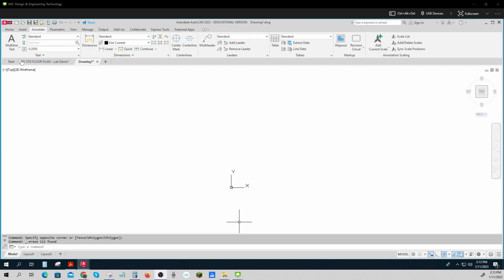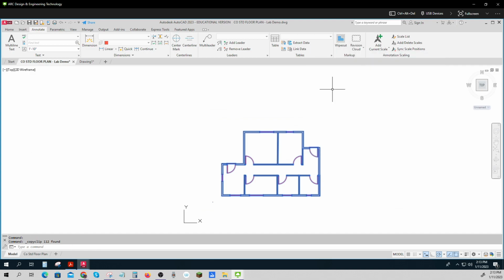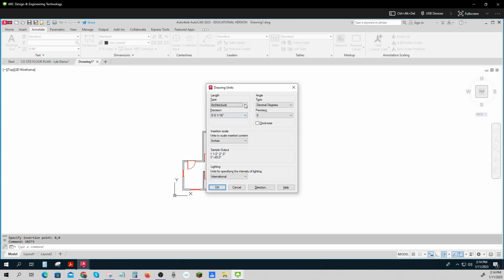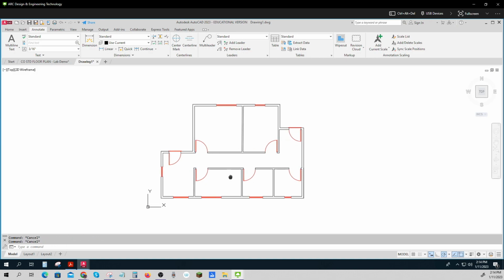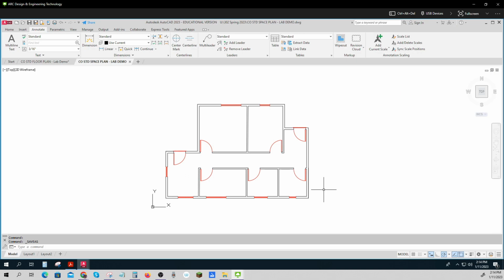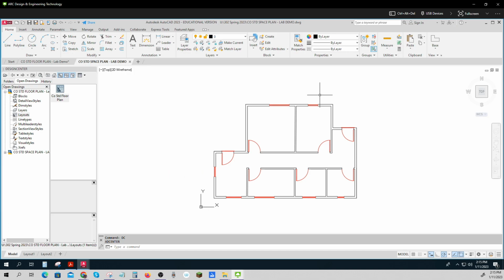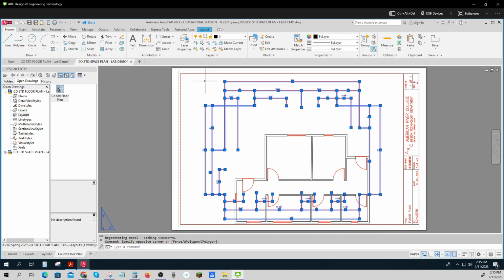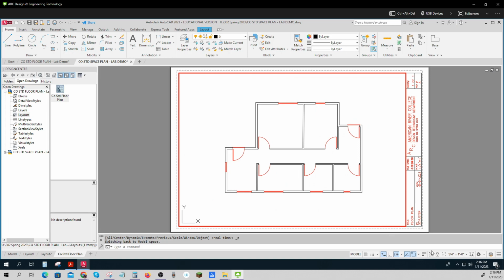Demo Create A Space Plan File From Your Floor Plan File